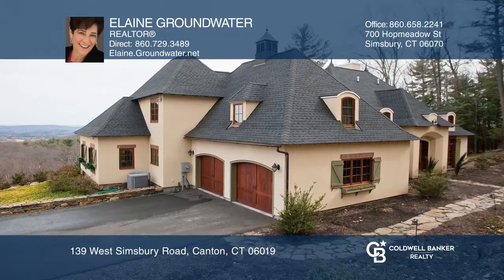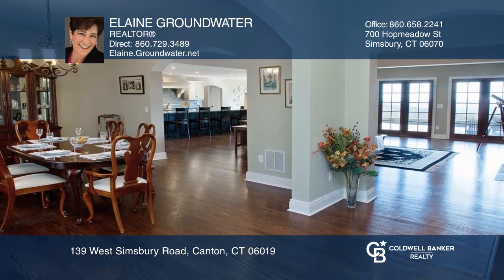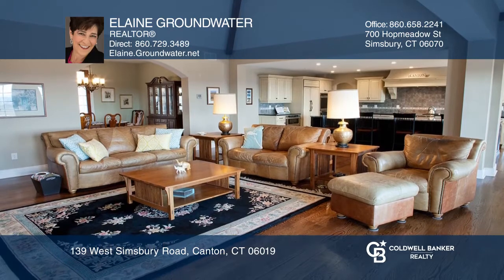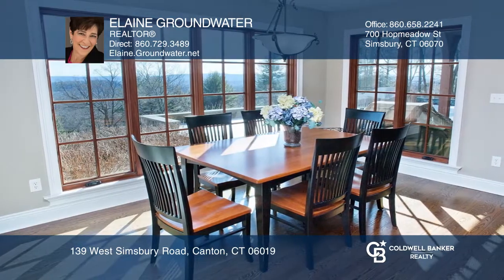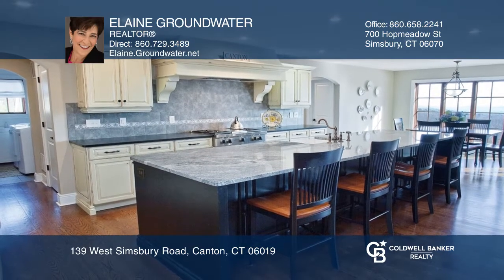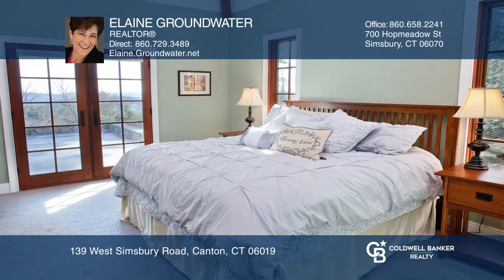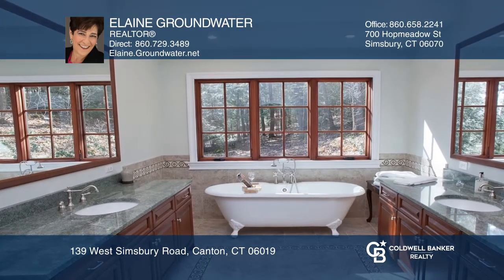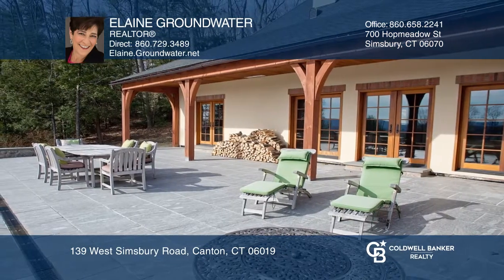139 West Simsbury Road Canton, CT | ColdwellBankerHomes.com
139 West Simsbury Road, Canton, CT

For all seasons, welcome to this serene and classy Country French style home! Enjoy the eco-friendly custom-built home from the hewn floors to the beautiful stonework -all from the original lot. Picture yourself cooking and entertaining with the leather granite counters with customized cabinetry, go